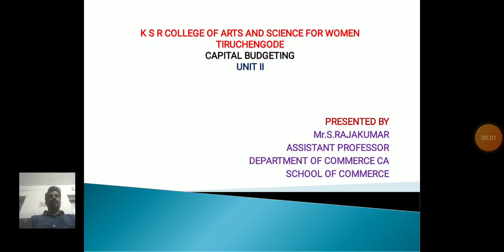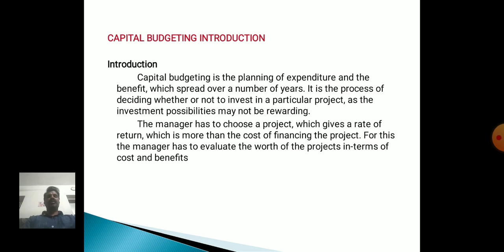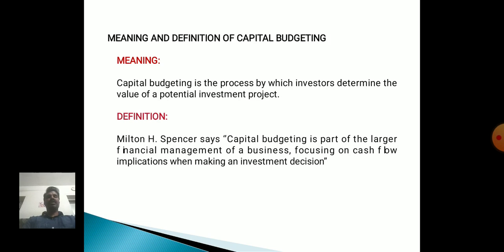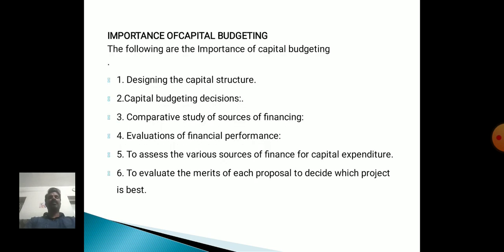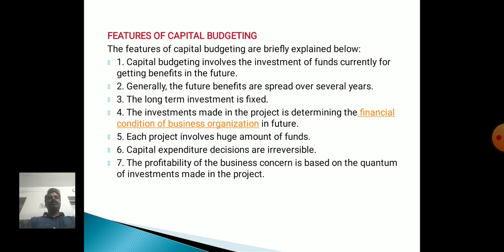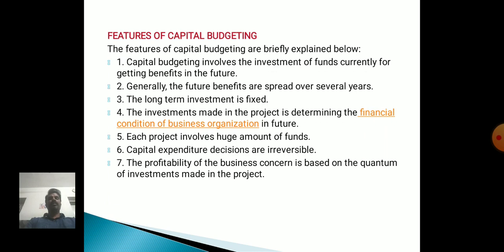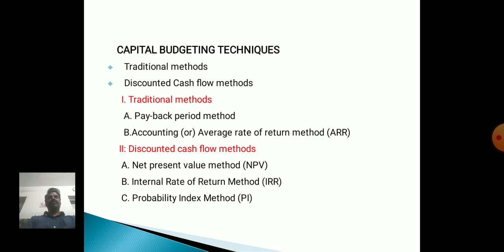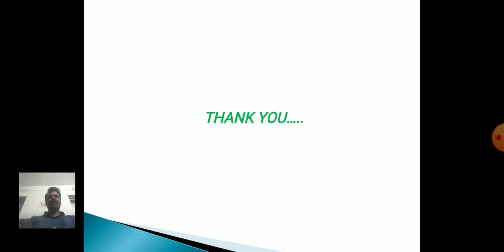LCS : FINANCIAL MANAGEMENT UNIT II | Mr .RAJAKUMAR | COMMERCE CA